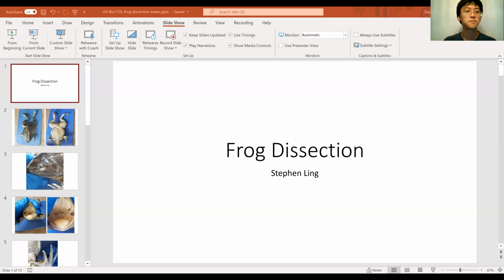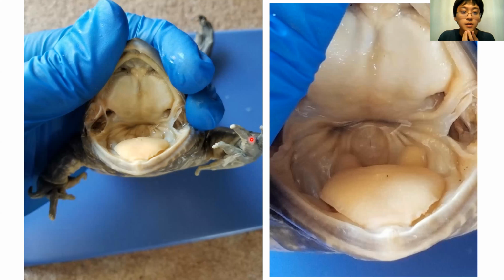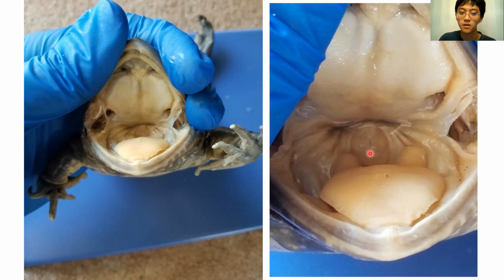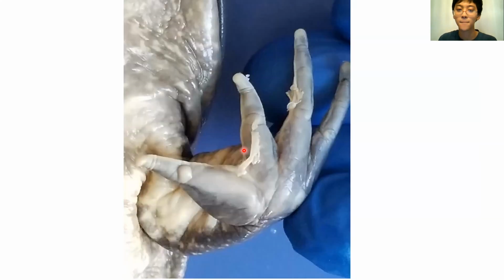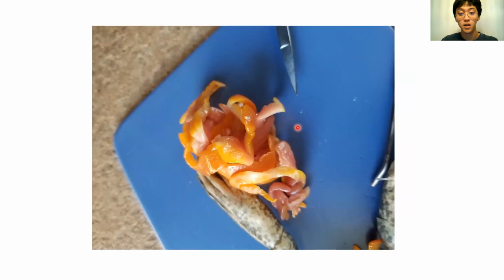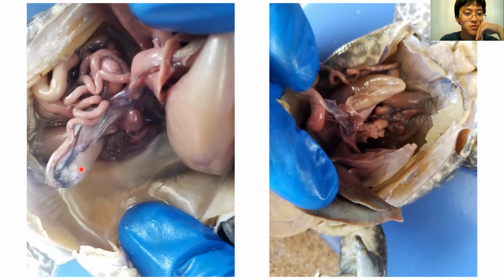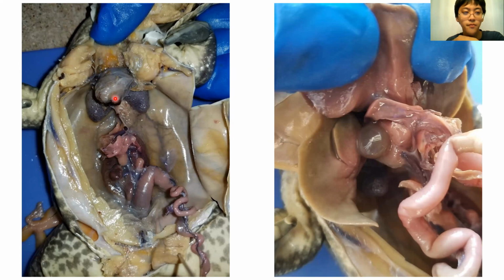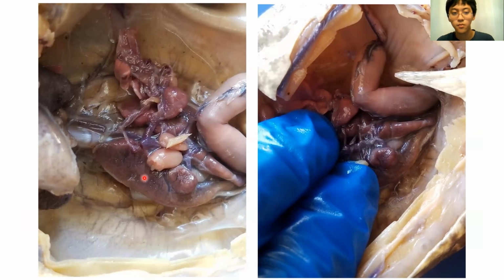Frog Dissection UH Bio172L